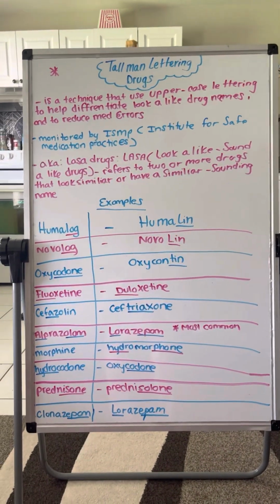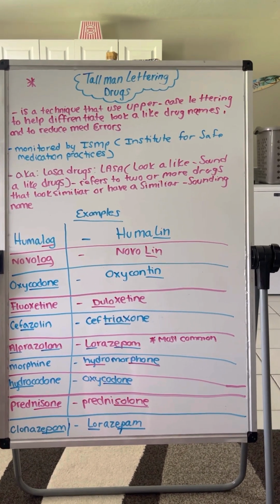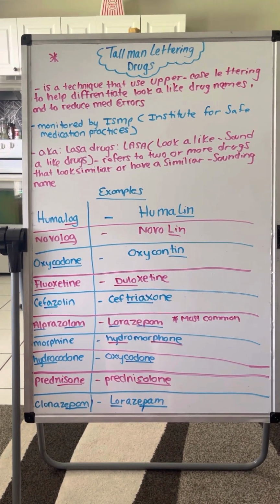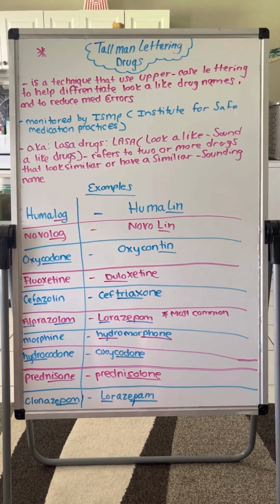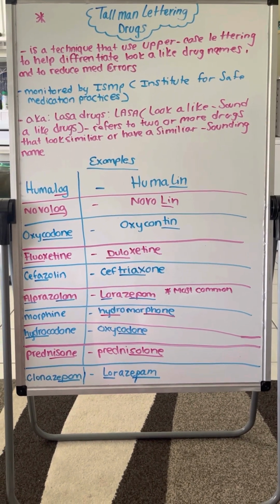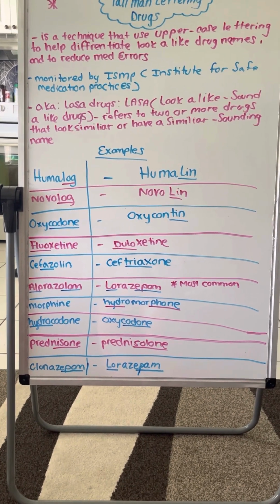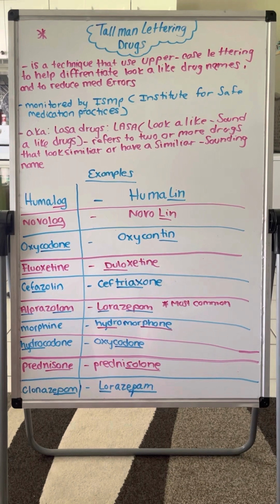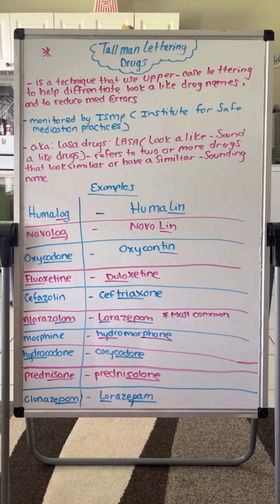Tall man lettering drugs